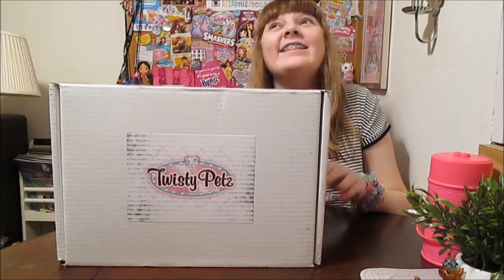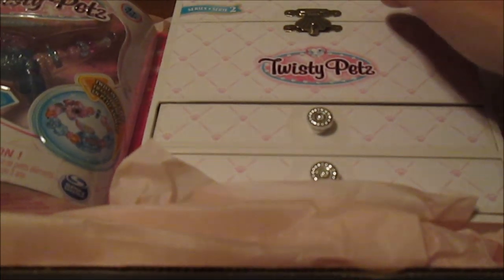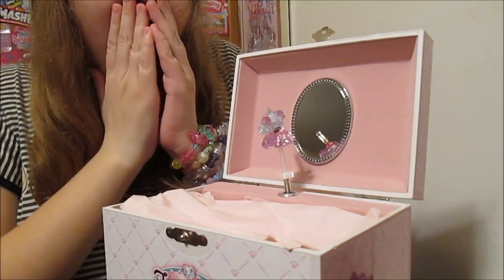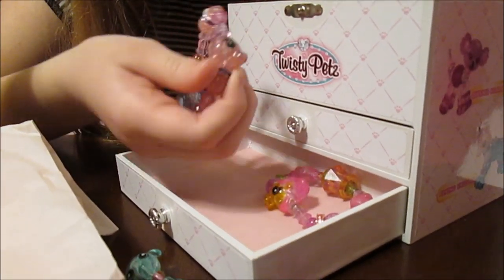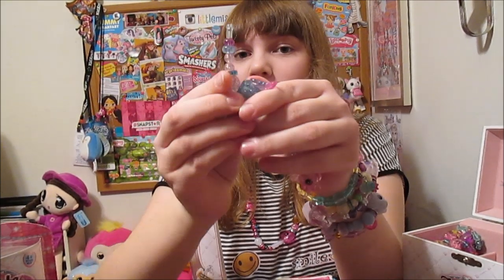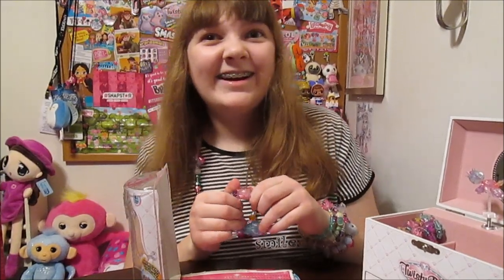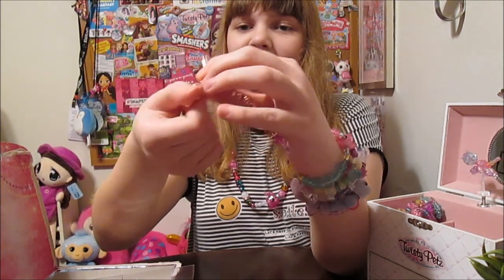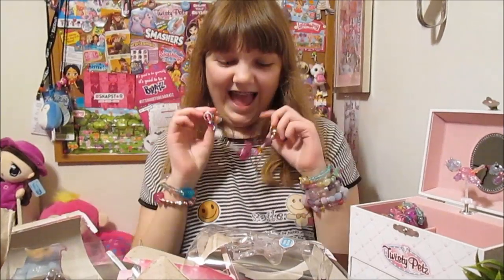NEW Twisty Petz Series 2 Bracelet Pets by Spin Master- Unboxing & Review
Twisty Petz Series 2 is here!  And we're super excited to receive this special Valentine's Day package from our friends at Spin Master!

Twisty Petz are adorable animals that transform into beautiful bracelets with a simple twist!  With beautiful gem details and sparkling finishes, these stylin' bling bracelets are the perfect accessory to make a serious fashion statement.  The new line features 10 new species and 5 new finishes, so there's a Twisty Petz for every mood and outfit!

New Species include:  Dreamtime Flying Unicorn, Swirlz Lamb, Karamella Koala, Lulu Llama, Tootie Tiger, Snowpuff Polar Bear, Velvette Flying Pony, Twinklepuff Dragon, Twiglet Owl, Bonbon Bear

New Finishes include:  Rose Gold, Crackle Crystal, Fuzzy, Swirl, Super Rare Glitter

to learn more about Twisty Petz!